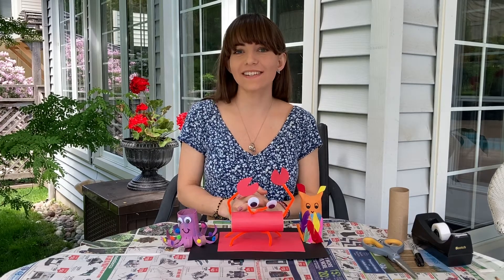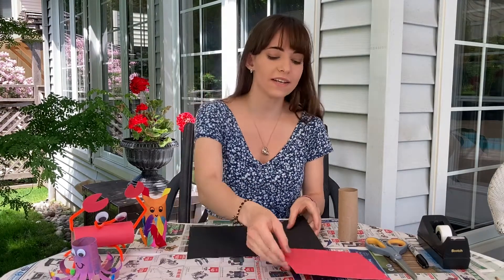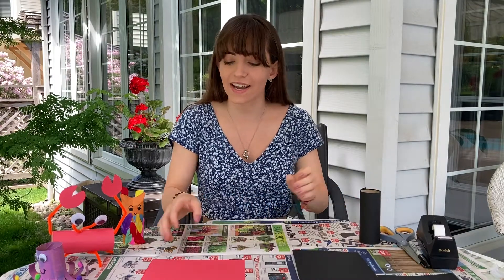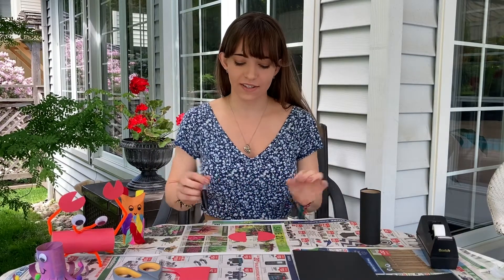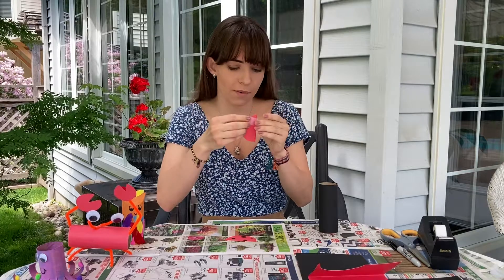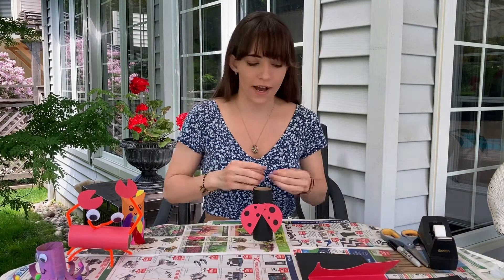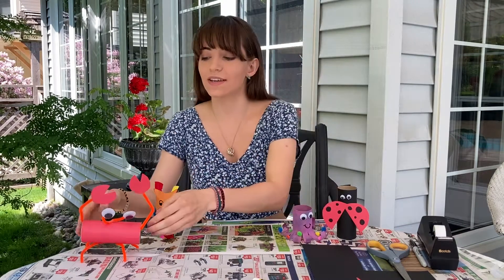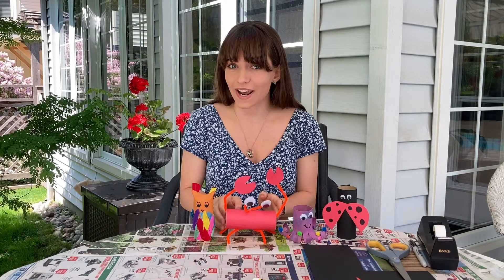Toilet paper animals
Easy paper animal craft from toilet rolls

Items needed:
- Toilet paper rolls
- 1 red + 1 black paper
- Tape/Glue
- Marker
- Scissors
- Two googly eyes (optional)